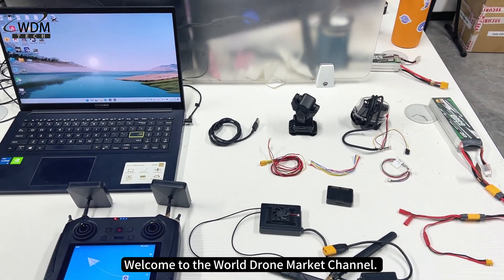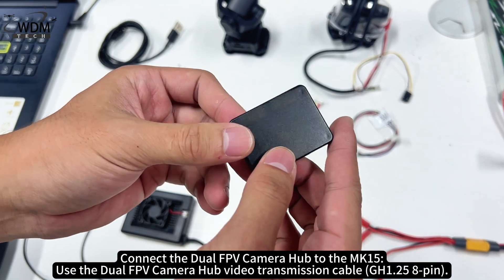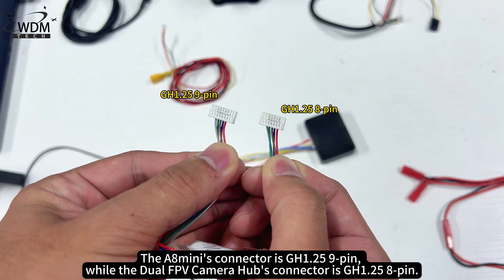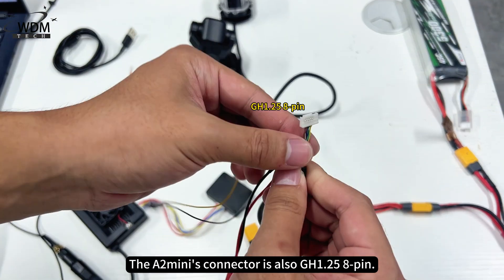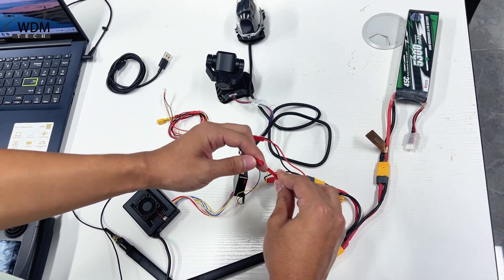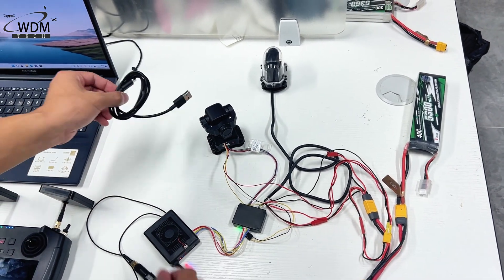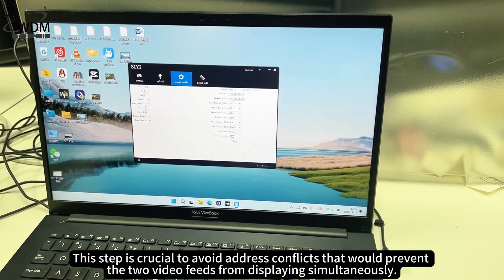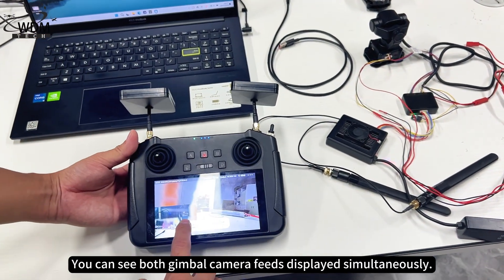How to use the Dual FPV Camera Hub to connect two gimbal cameras simultaneously to the MK15？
Today's video is about how to use the Dual FPV Camera Hub to connect two gimbal cameras simultaneously to the MK15.
The video is divided into three main parts: What materials are needed? How to connect the cables? How to display the results?drone